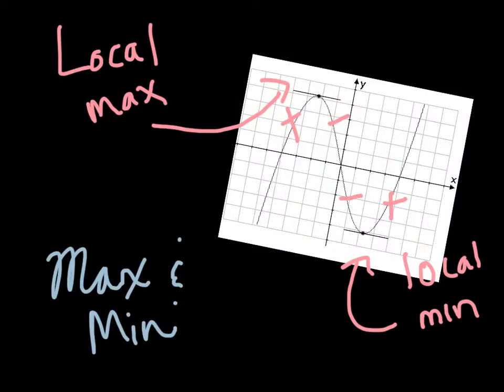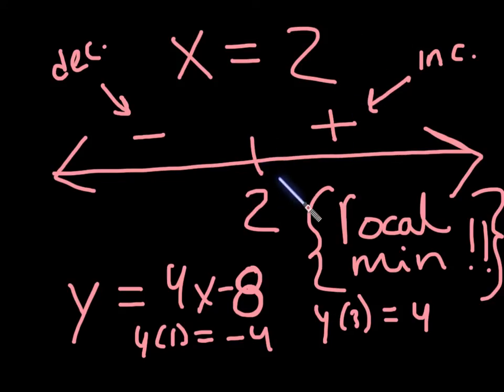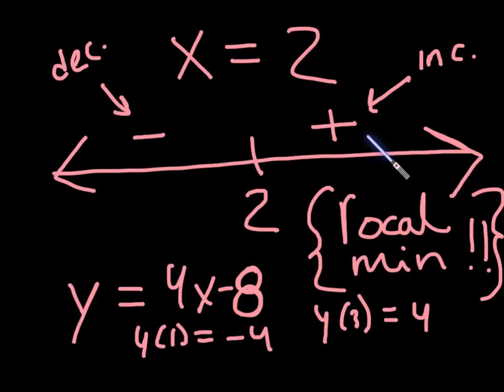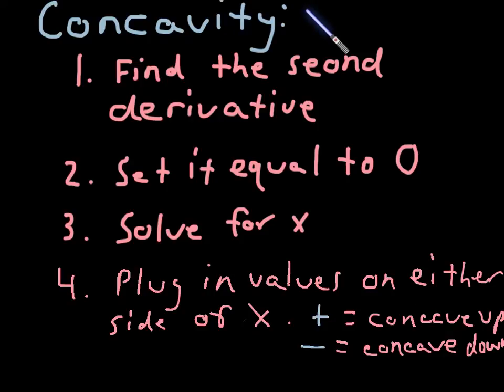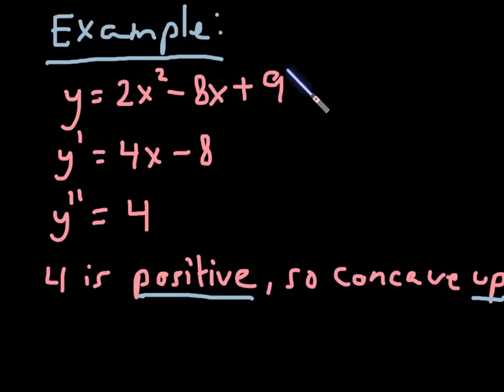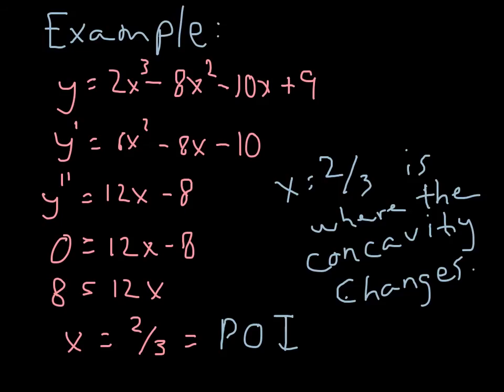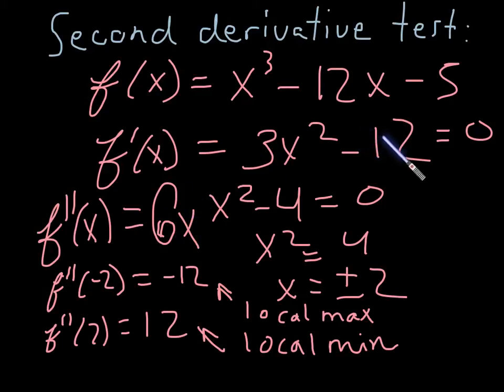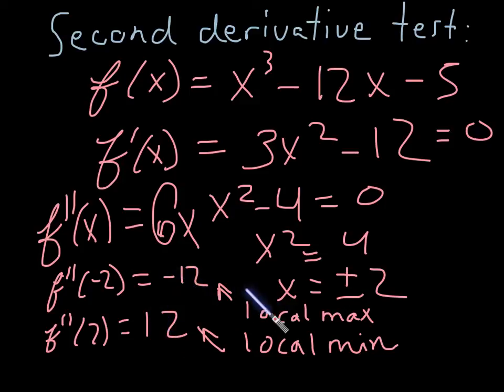Finding Max, Min, Inc., Dec., & More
Max, Min, Increasing, Decreasing, Concavity, POI, Second Derivative Test. Will DiGravio, Ben Pieroni, Brian Campbell